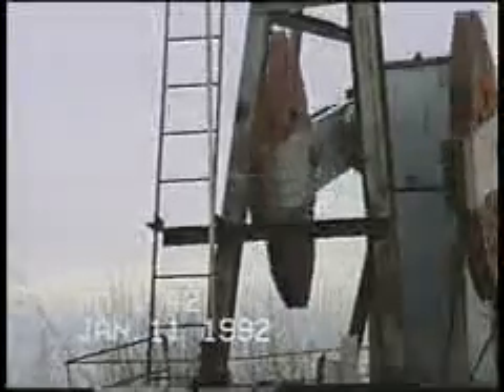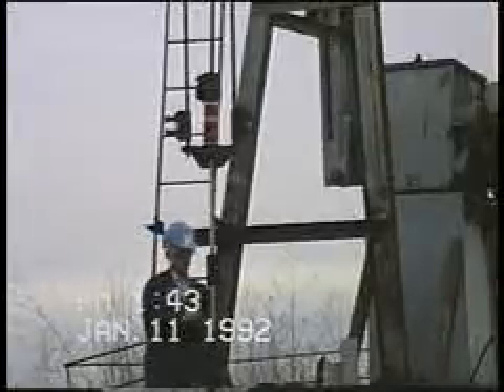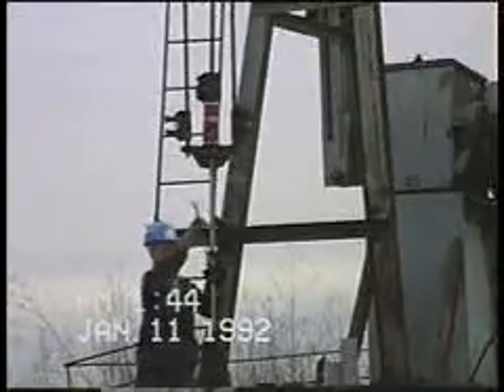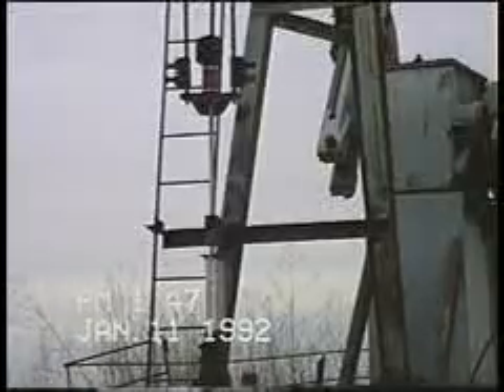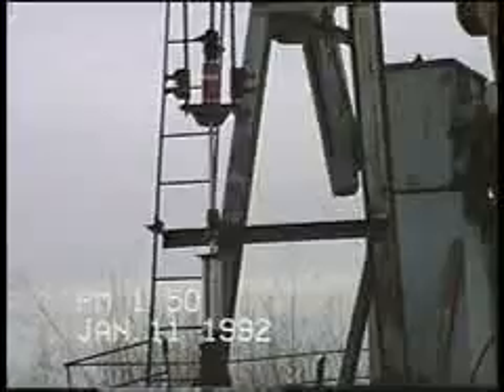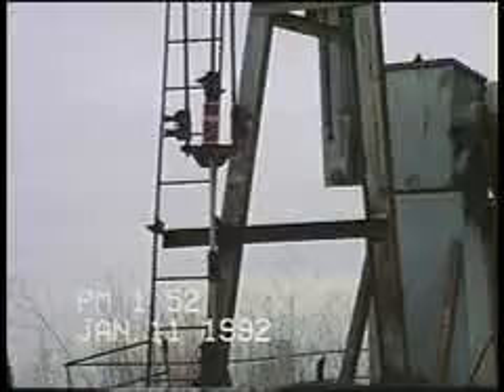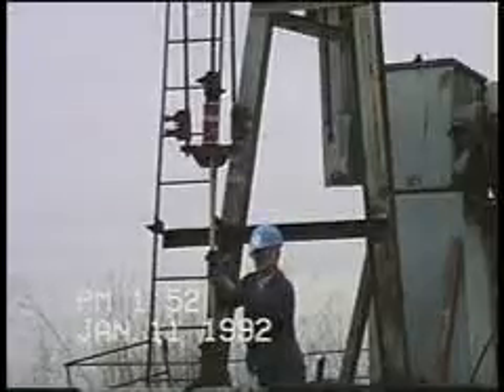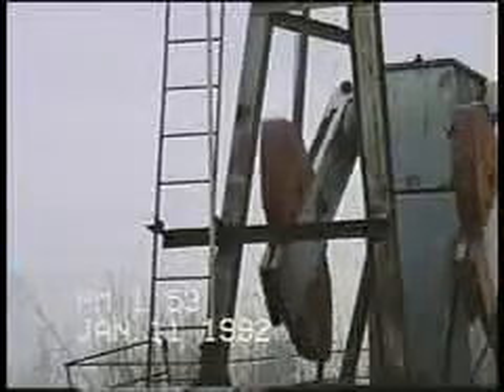Wamco Polished Rod Spacer System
WAMCO Polished Rod Spacer System is designed for use on Pumping Oil Well units. Once the Spacers are in place, tapping or re-spacing of the Down-Hole pump in order to enhance oil production, can be accomplished Safely - from the ground - no clamps moved - in minutes. For more information please go to our